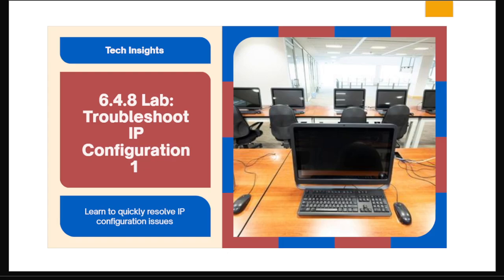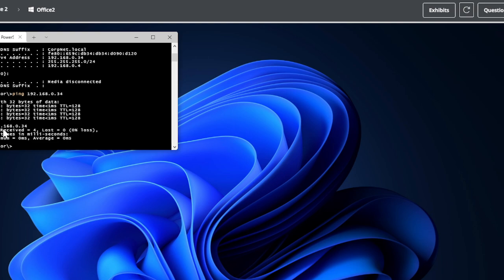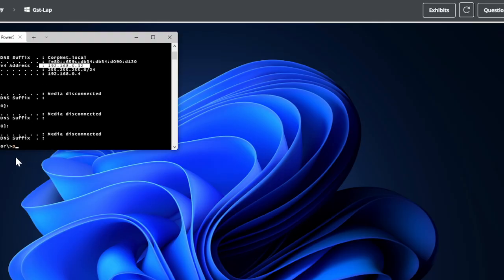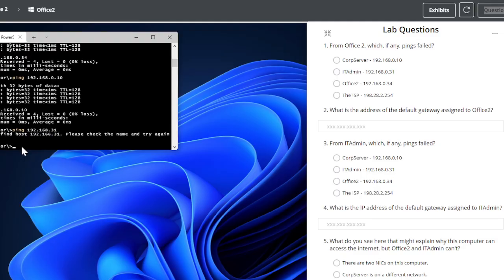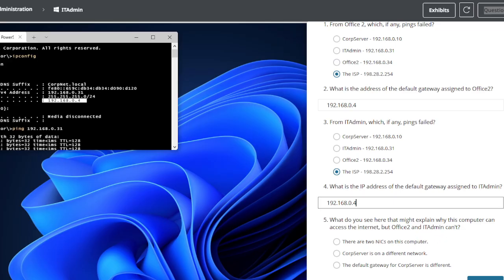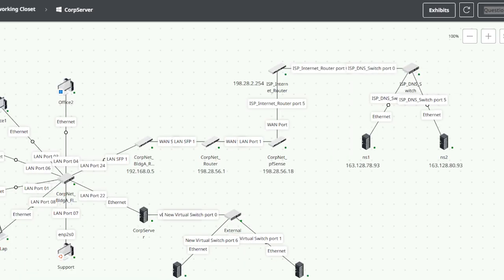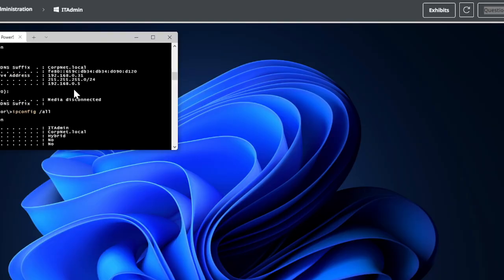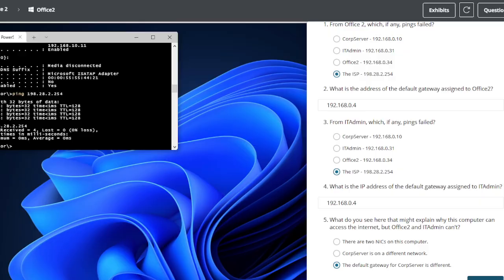Networking + || Lab 6.4 .8 TroubleShoot IP Configuration 1